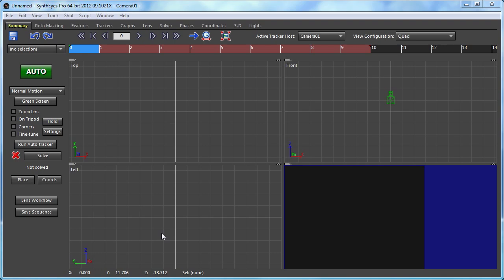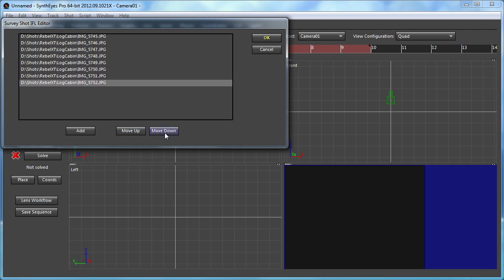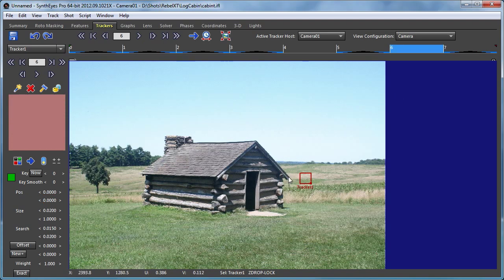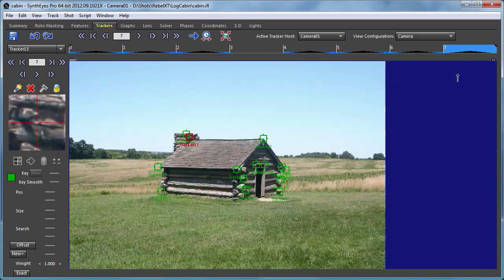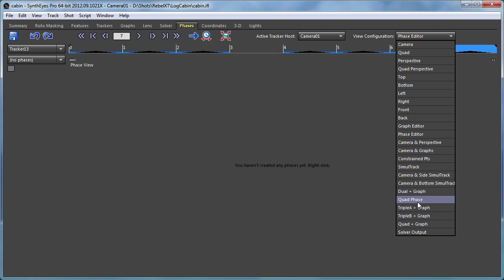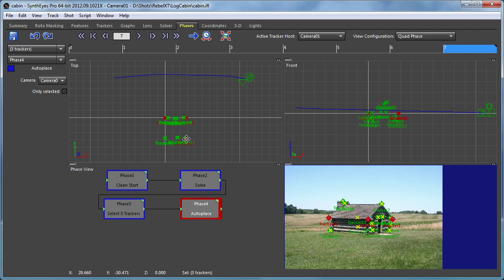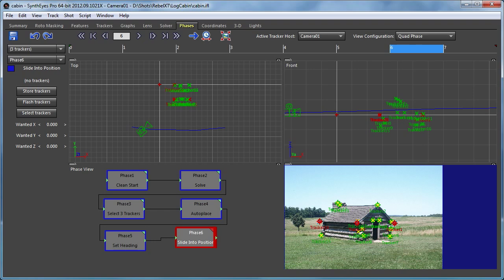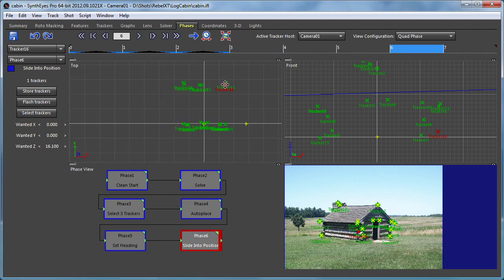Survey-Shot Processing with SynthEyes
In this tutorial, Russ Andersson introduces the new survey handling capabilities in SynthEyes. He begins by demonstrating how to create a survey shot using an Image File List (IFL), which can include various still images from different cameras. The process involves adding images to the IFL and manually placing trackers. Andersson explains key features such as lock Z, handheld sticky tracking mode, and navigating frames using the C and D keys for tracker placement. He emphasizes the flexibility of survey shots, which don’t require image continuity. Andersson then covers solving the IFL, dealing with images of different sizes, and maintaining a square pixel aspect ratio. He also walks through the coordinate system assignment using the phase editor, selecting trackers along a roofline to set a ground plane. The tutorial concludes with aligning the camera and refining the tracker positions to set up an accurate coordinate system for further work.